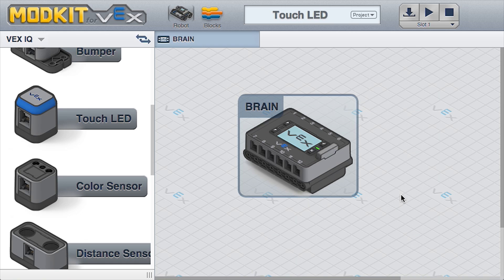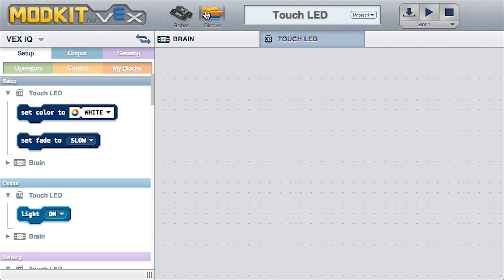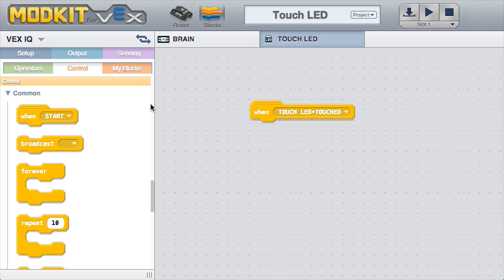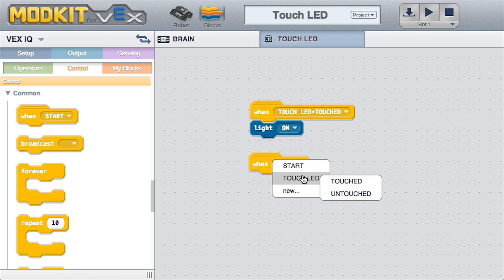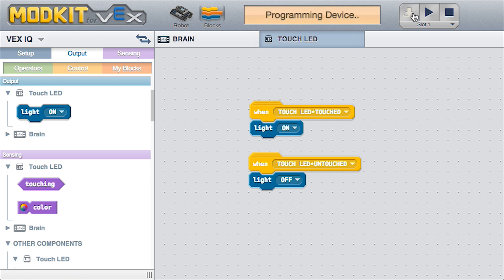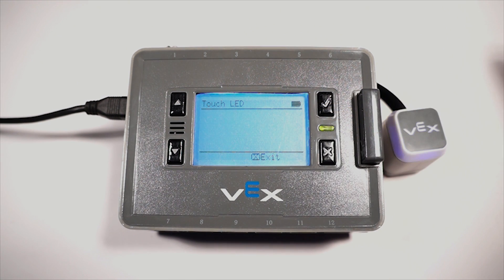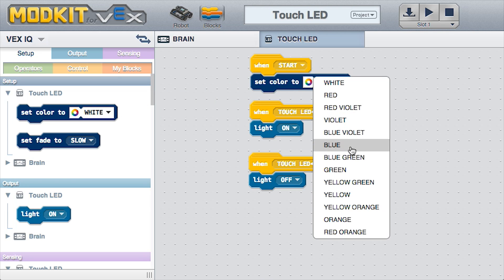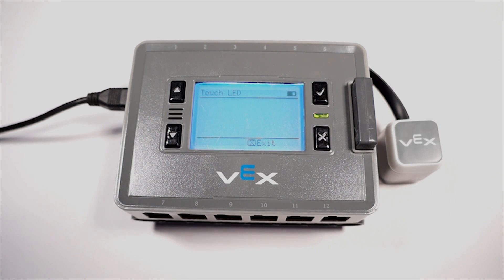Getting started with the Touch LED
In this tutorial, you'll learn about the Touch LED, and program it to turn on/off based on touch.

"Vanilla Ice Cream" by Nicolai Heidlas is used under CC